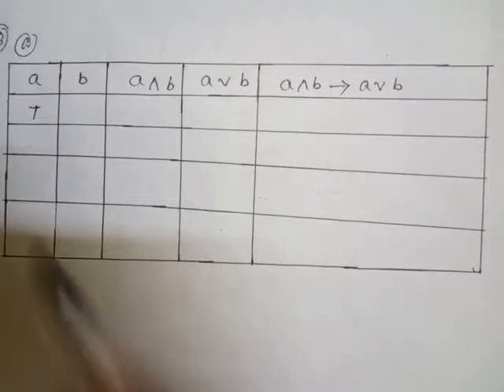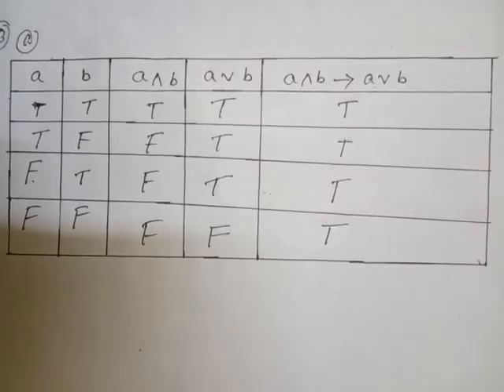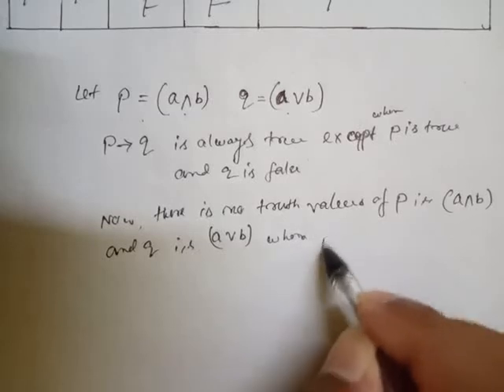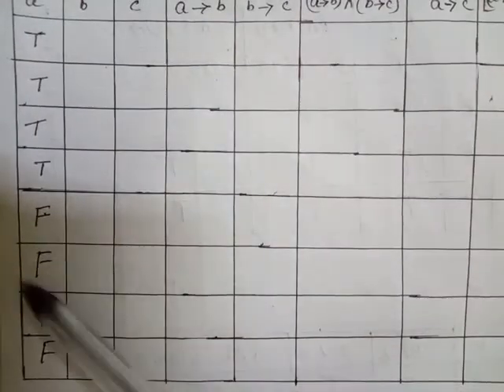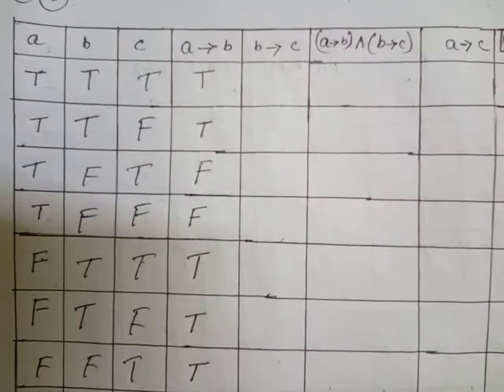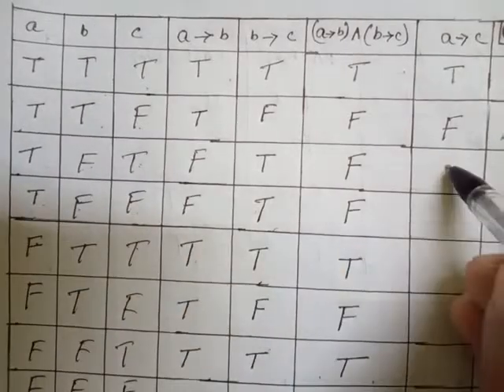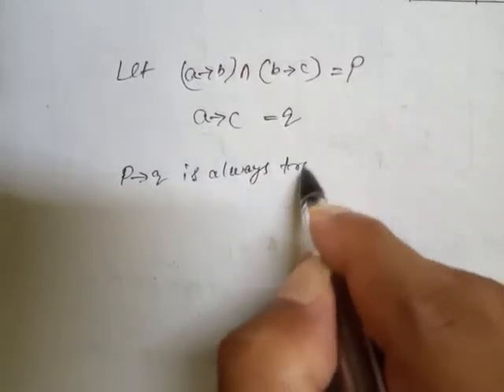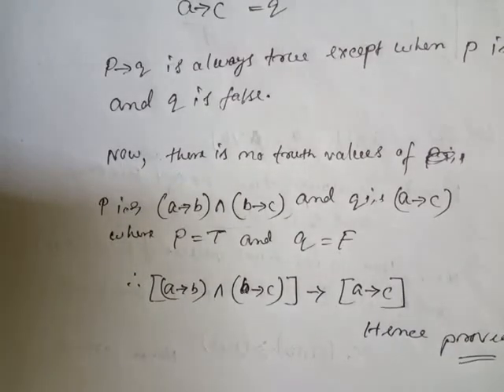Class IX// Adv. Maths//Ch.2.1//Q.no.3//